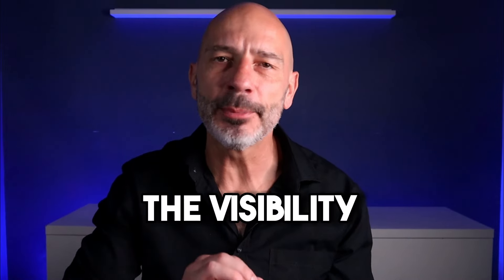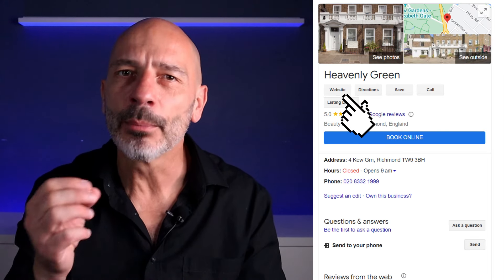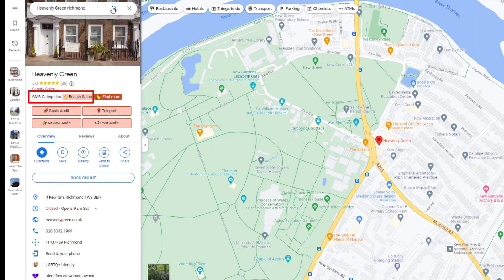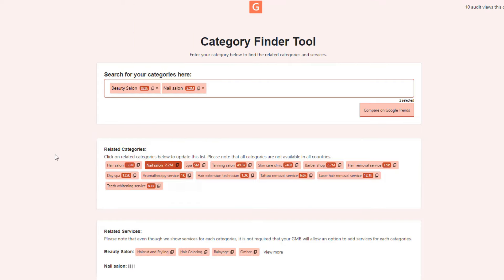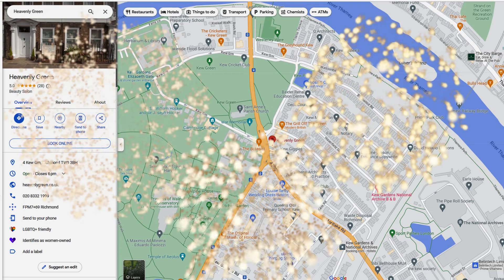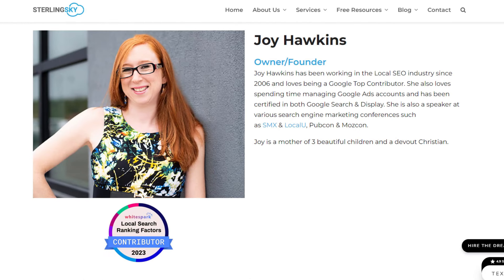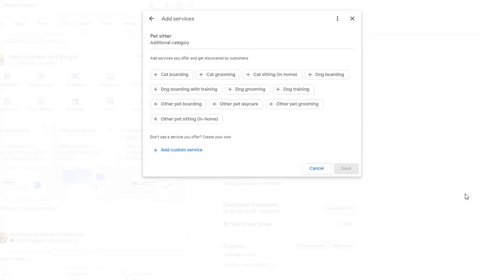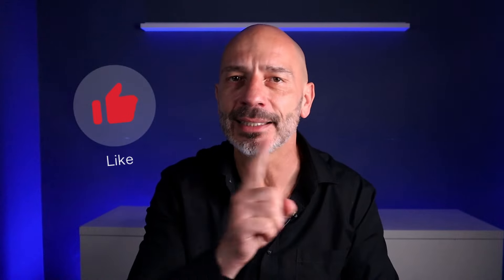Google Business Profile OVERNIGHT BOOST🚀 2 Key Ranking Factors You’re Ignoring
Want more clients? Learn how I help my clients rank higher on Google fast in this 60-minute workshop, designed to help you outsmart your local competitors:

Trying to make your Google Business Profile show up at the top when people search locally on Google can be pretty tough. This is especially true if you're in a competitive industry and a big city. Usually, it takes a lot of time and hard work to get there. But what if there was a way to speed things up and improve your rankings really quickly? Well, there is.
In this video, I'll show you how you can make your Google Business profile rank higher by focusing on two ranking factors most business owners don't pay much attention to. These will make a big difference in how well you rank almost overnight and improve your bottom line.

This helps sustain my channel and enables me to create more videos like this one. Your support is sincerely appreciated! Please note, the information presented in this video is based on my personal experience as I only cover tools that I personally use.  Before making any significant decisions, I recommend you do your own research.